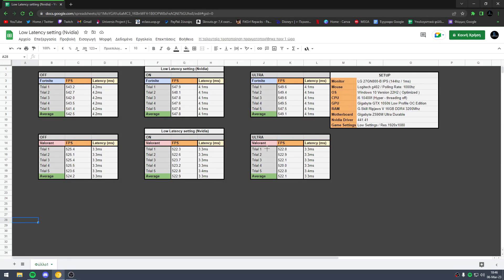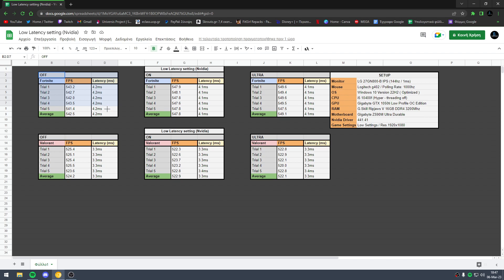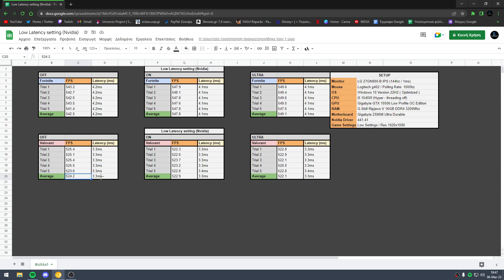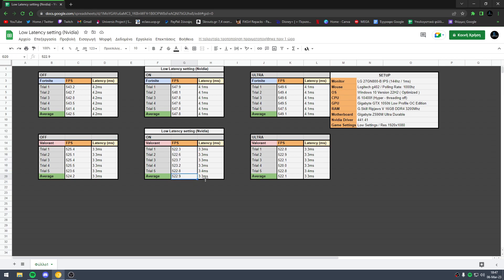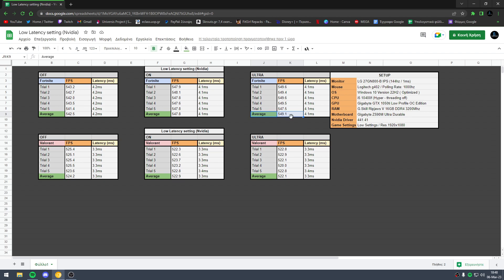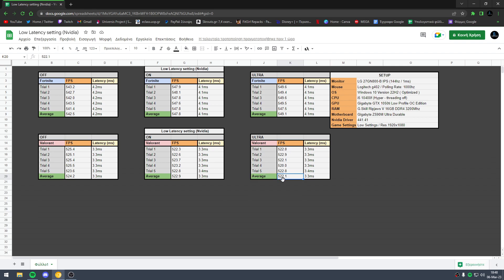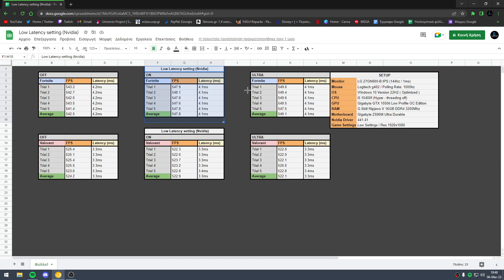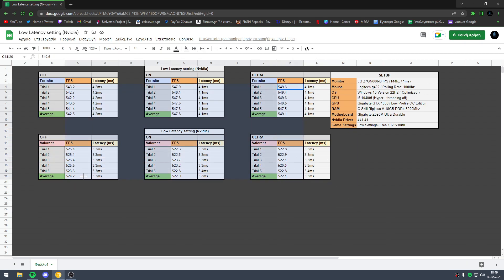Nvidia Low Latency Mode: Comprehensive Testing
0:00 introduction
0:30 Analysis
2:06 Final thoughts